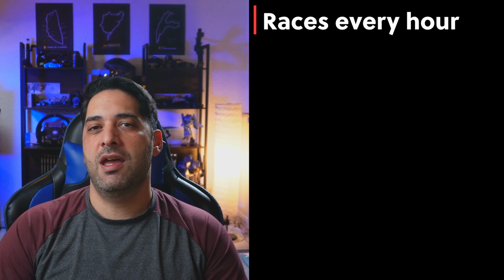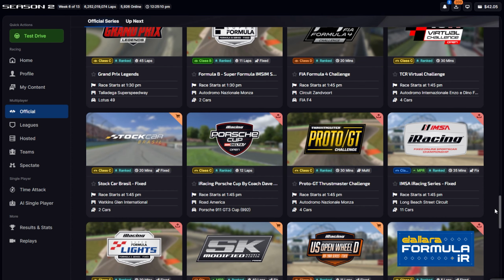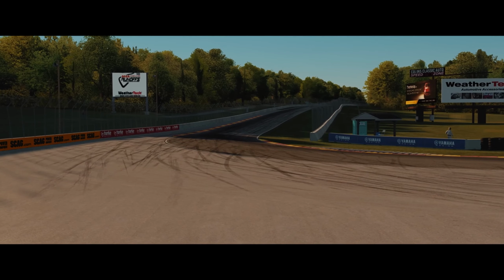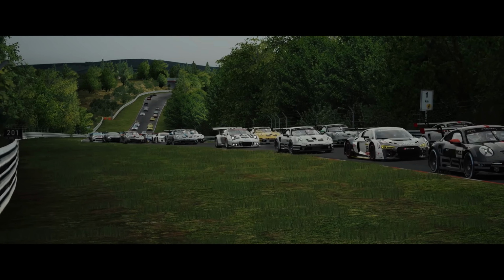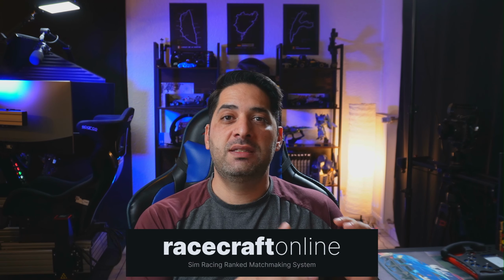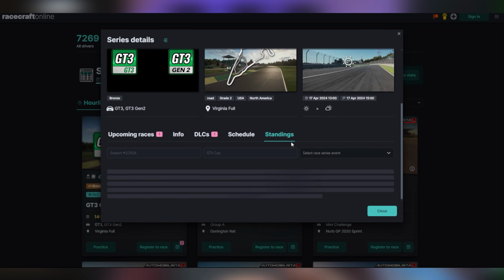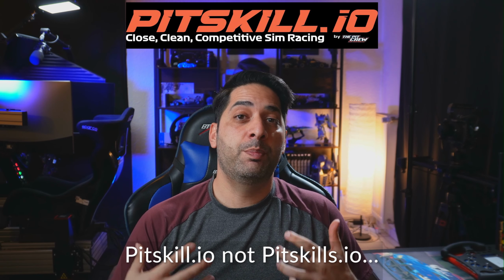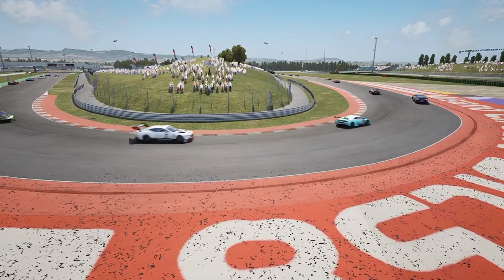iRacing, Low Fuel Motorsports & More: Exploring Simracing Competition Systems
I'm going to look at the most popular competition systems in sim racing, including iRacing, renowned for its structured competition and diverse racing disciplines. I also explore alternative competition systems like Low Fuel Motorsports, Studio 397/Motorsport Games, Racecraft Online for Automobilista 2, and PitSkill.io for Assetto Corsa Competizione (ACC). Each system offers its own unique features, licensing, and safety rating mechanisms, providing sim racers with varied and exciting multiplayer experiences.

Whether you're a seasoned sim racer or just starting out, there's something for everyone in the world of sim racing competition systems. Join the conversation, discover new opportunities for multiplayer racing, and elevate your sim racing experience to new heights!

Links to all mentioned competition systems and resources are provided in the video description below. Start your engines and let the racing adventure begin! 🏁🎮

           ⏱ TIMESTAMPS ⏱
00:00 Intro
01:53 iRacing
06:26 Low Fuel Motorsport
07:40 rF2/LMU
10:06 Racecraft Online
11:25 Pitskill.io